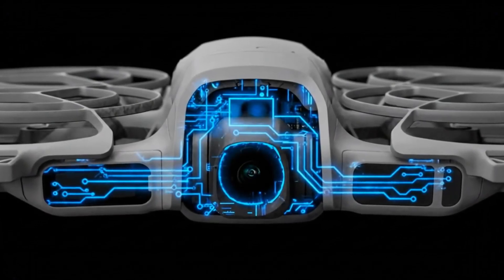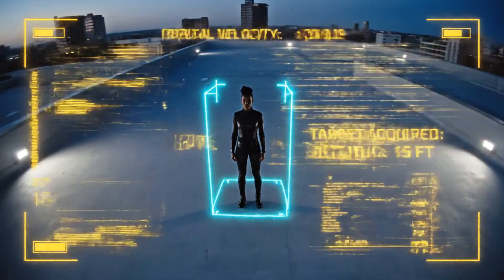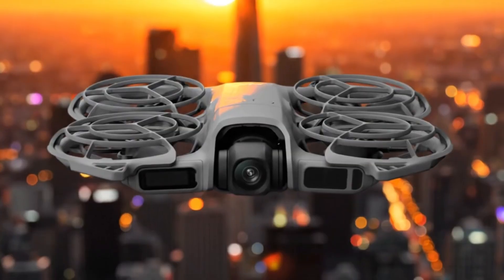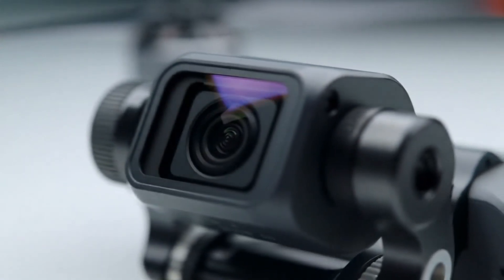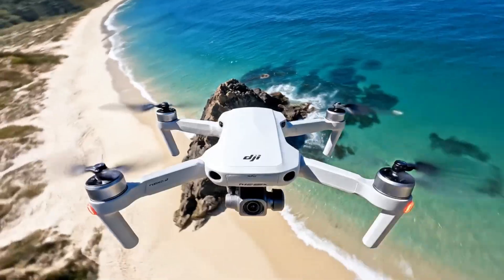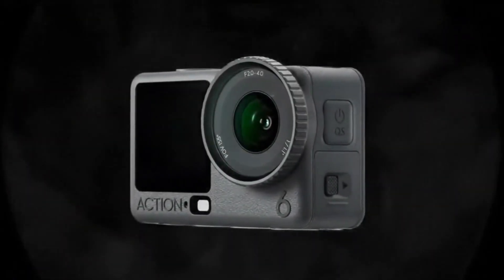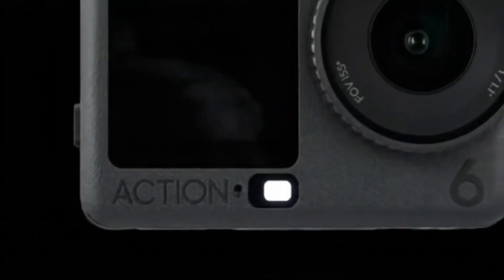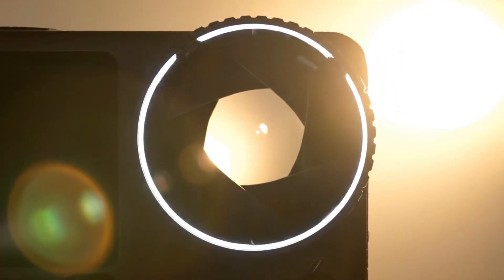I Tried the New DJI Neo 2 for One Week - Here's the TRUTH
Get ready to experience the DJI Neo 2 — the compact powerhouse redefining what small drones are capable of!

In this video, we cover everything you need to know about DJI’s next major release — including confirmed specs, pricing details, design upgrades, and the most credible leaks backed by early performance insights.

Discover the standout improvements, from redesigned enclosed fan guards and extended flight time to next-generation obstacle avoidance sensors that highlight DJI’s continued innovation.

See why the DJI Neo 2 is shaping up to be the most advanced small-form drone ever created — this is one launch you won’t want to miss!